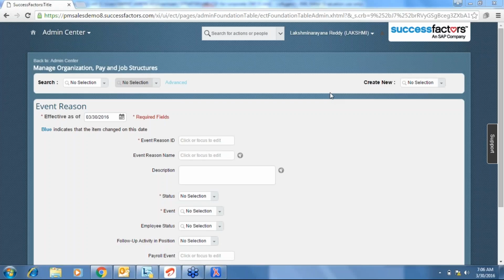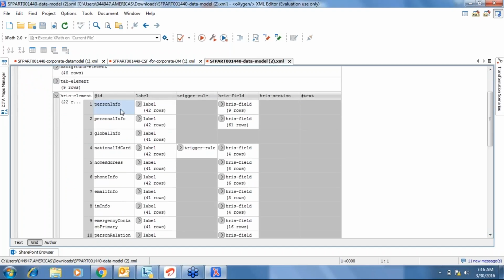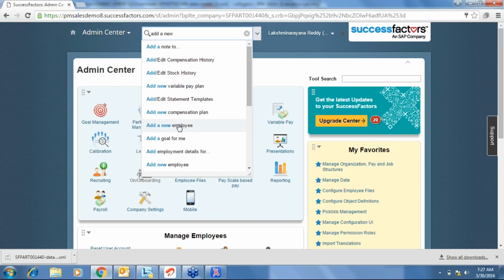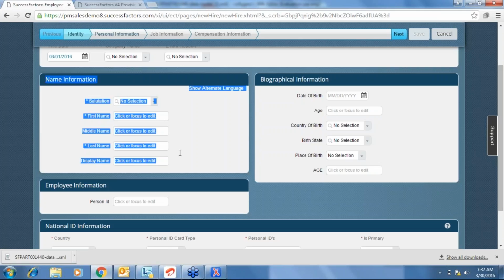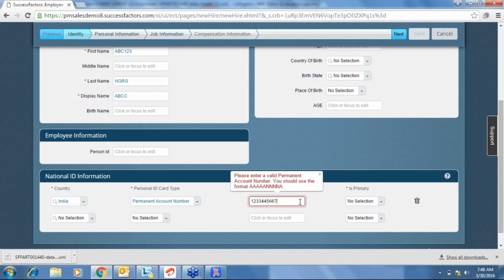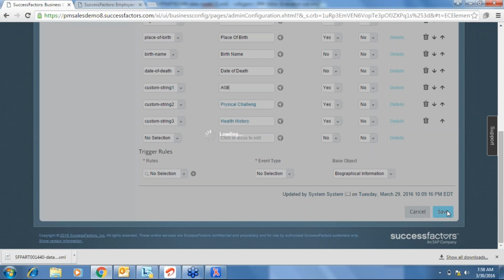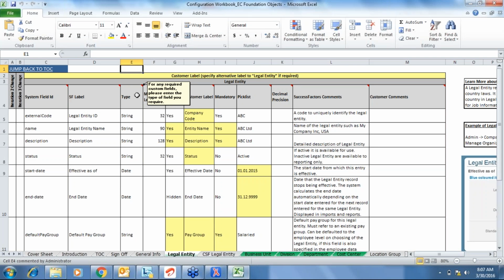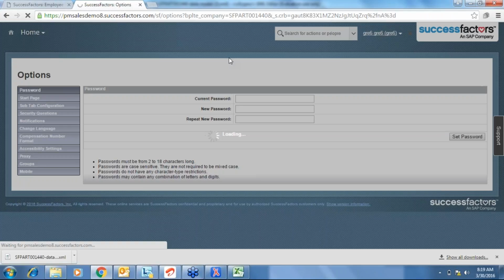SAP SUCCESSFACTORS ONLINE CLASS RECORDINGS